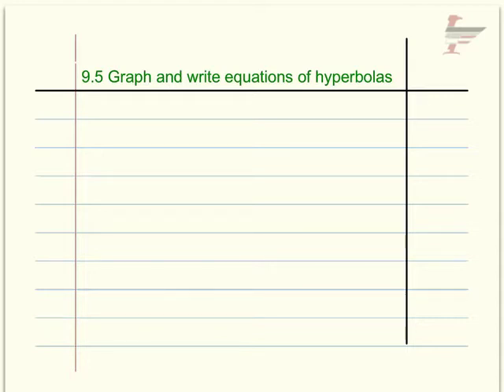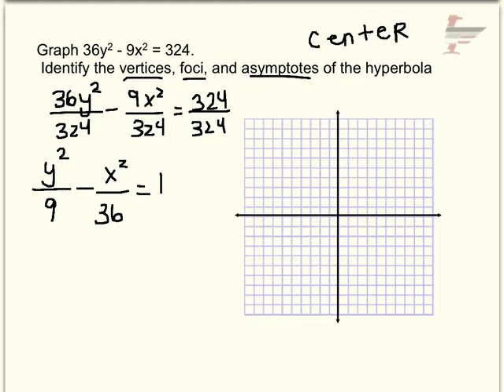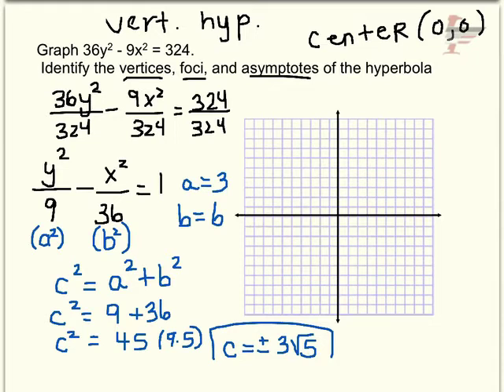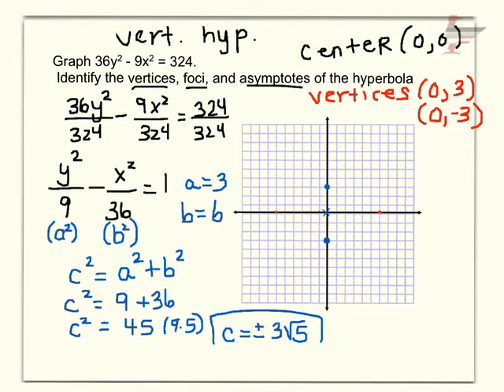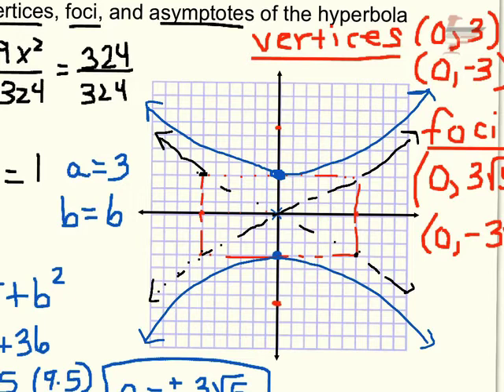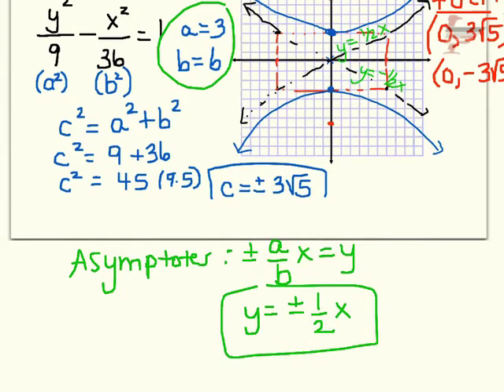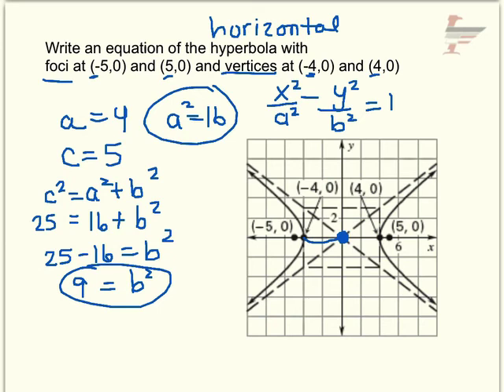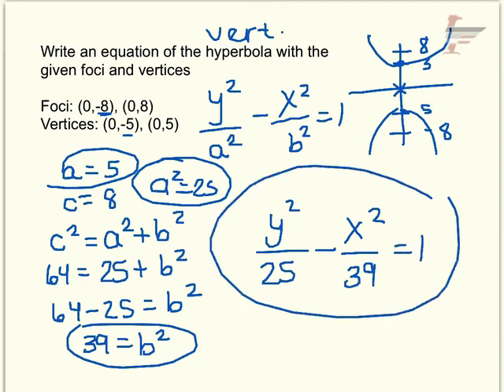95 hyperbola examples